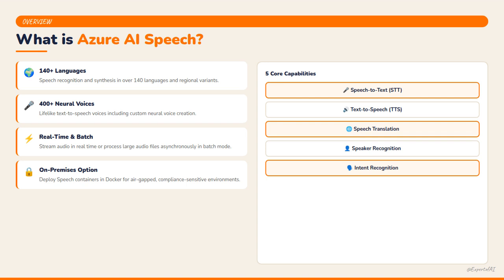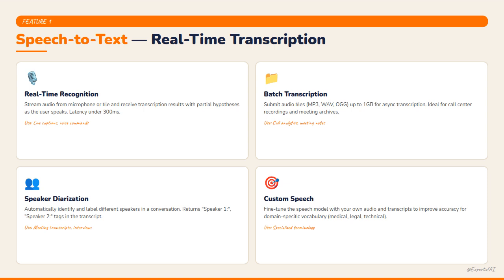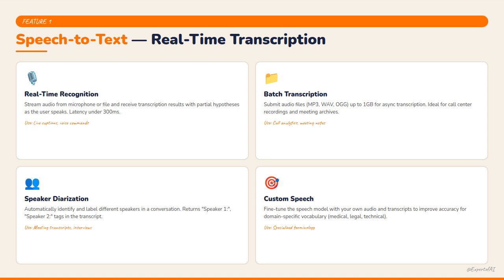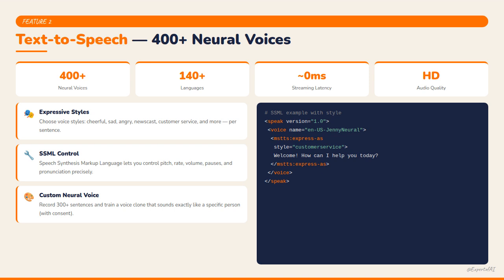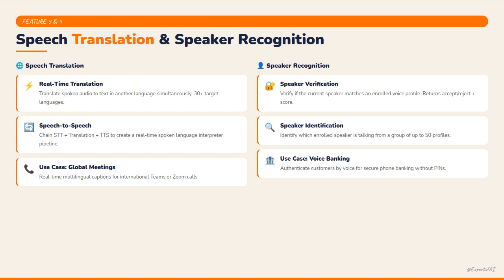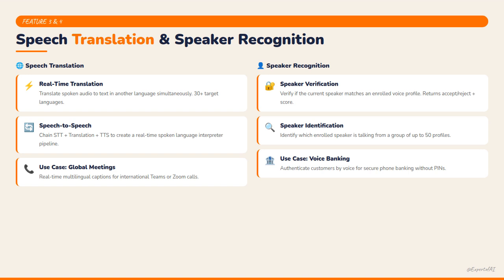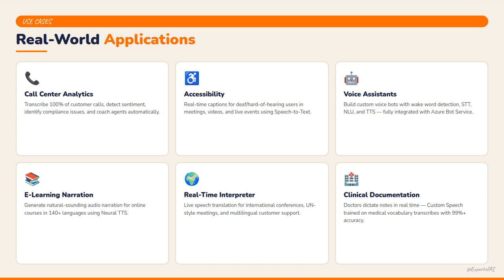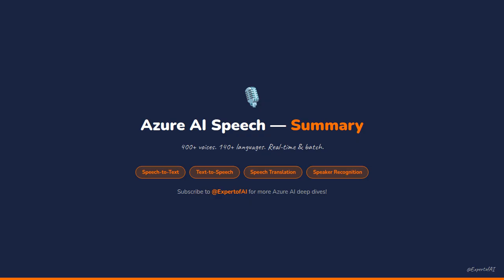Azure AI Speech DEEP DIVE 2025 | Speech-to-Text, TTS, Real-Time Transcription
🎙️ Complete deep dive into Azure AI Speech — Microsoft's comprehensive speech AI service!

In this video, you'll master all 5 core capabilities of Azure AI Speech:
✅ Speech-to-Text (STT) — Real-time & batch transcription, speaker diarization
✅ Text-to-Speech (TTS) — 400+ neural voices, SSML, expressive styles
✅ Speech Translation — Real-time translation in 30+ languages
✅ Speaker Recognition — Voice verification & identification
✅ Custom Speech — Fine-tune for domain-specific vocabulary

📌 Topics Covered:
• What is Azure AI Speech?
• Real-Time Speech Recognition: streaming, partial hypotheses
• Batch Transcription: large audio files, call center recordings
• Speaker Diarization: multi-speaker meeting transcripts
• Text-to-Speech: 400+ neural voices, SSML markup, expressive styles
• Custom Neural Voice: voice cloning with consent
• Speech Translation: real-time multilingual interpreter pipeline
• Speaker Verification & Identification for biometric authentication
• Real-world use cases: call centers, accessibility, voice assistants, clinical docs
• Getting started & pricing

📺 Part 2 of the Azure AI Services Deep Dive series.